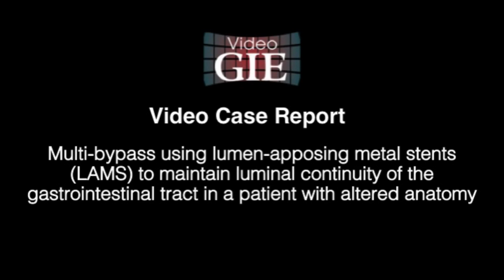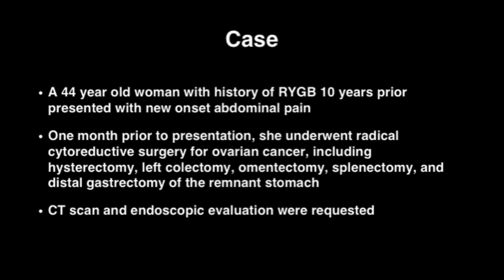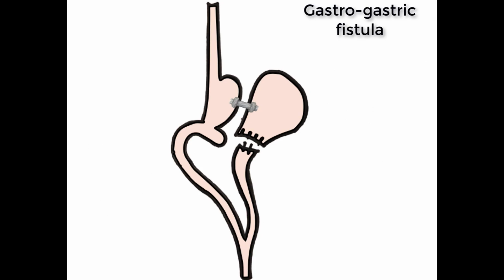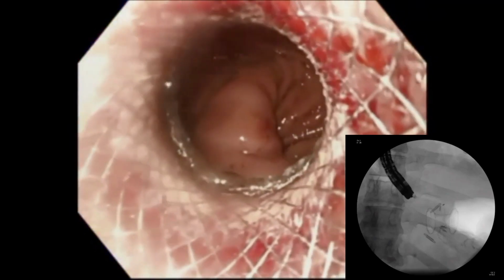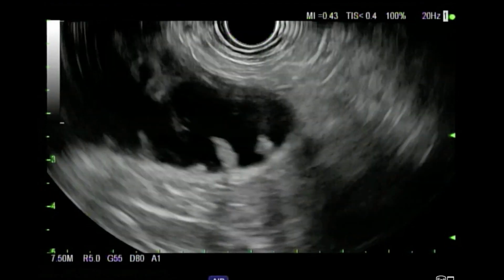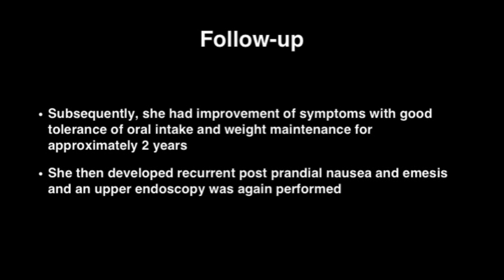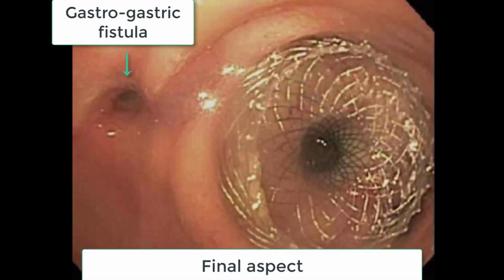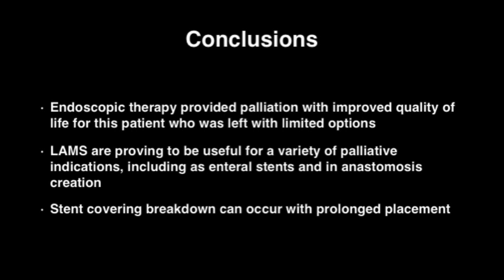Multi-bypass with the use of LAMSs to maintain luminal continuity of the GI tract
In this case report, Diogo Turiani Hourneaux de Moura, MD, MSc, PhD et al discuss how LAMSs can be successfully used in a variety of endoscopic procedures.